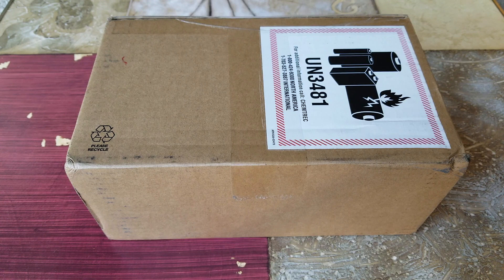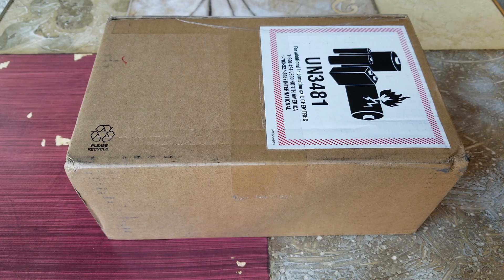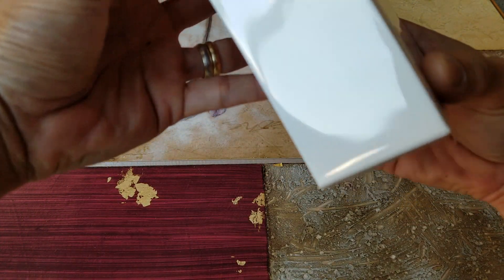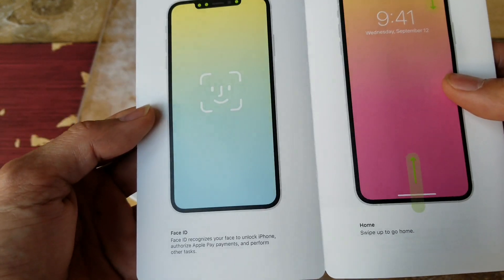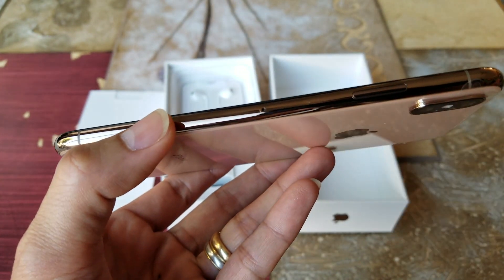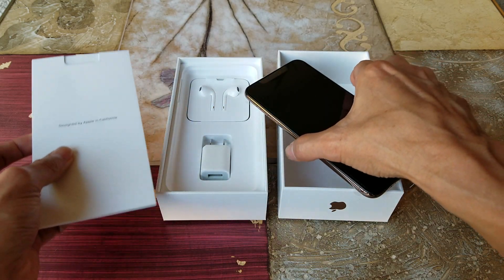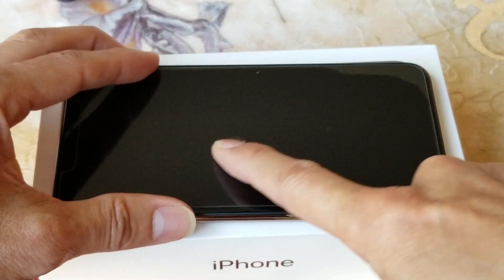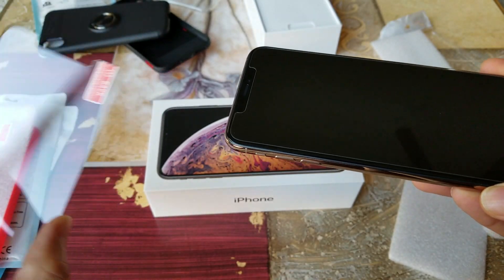Unboxing Latest Apple iPhone XS MAX + Case + Install Screen Protector! 9 23 18